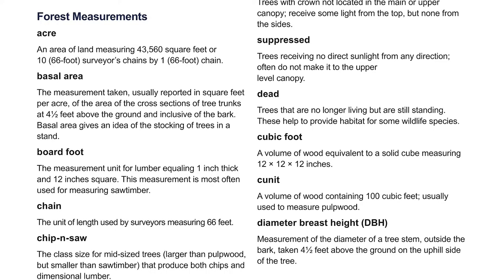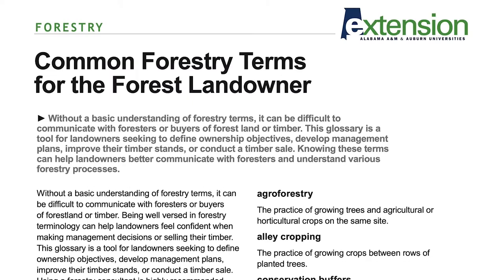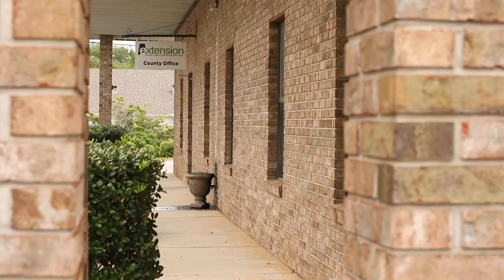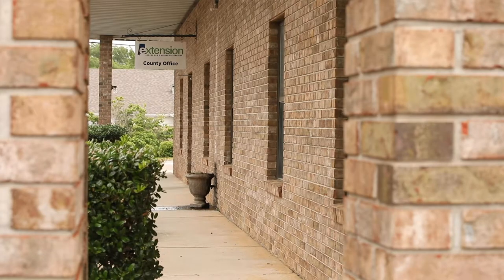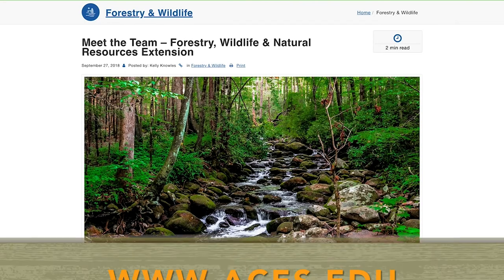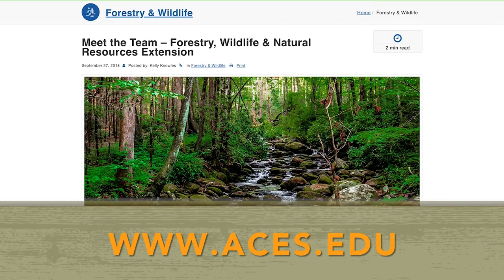Forest Measurements: Introduction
Understanding basic forestry terminology can help landowners feel more comfortable and confident when working with a forester to make land management decisions.  This five-part video series will discuss common terms so that you and your forestry professional can communicate more effectively.